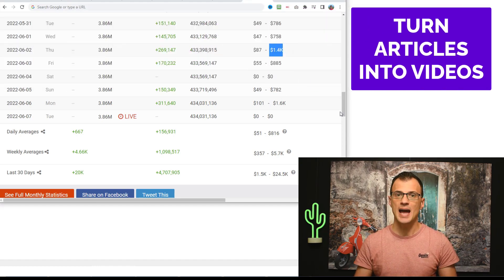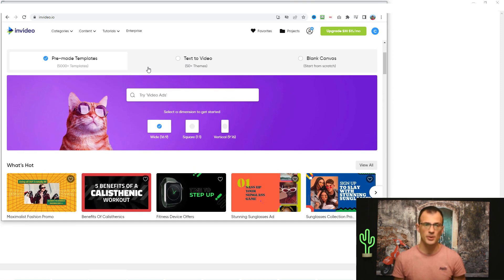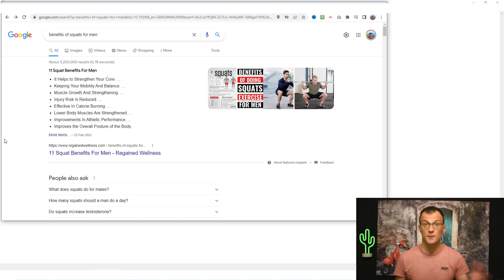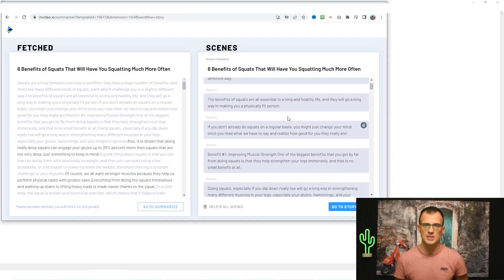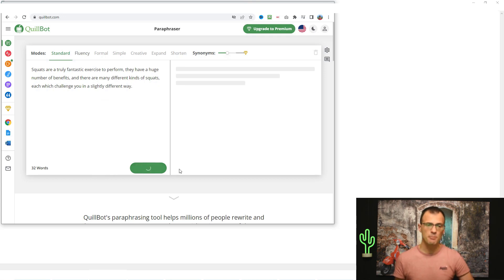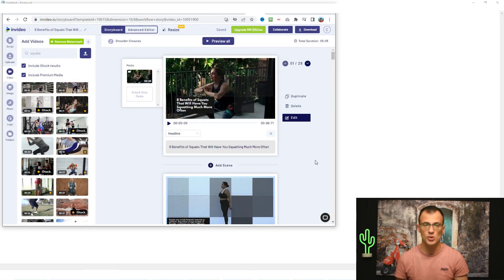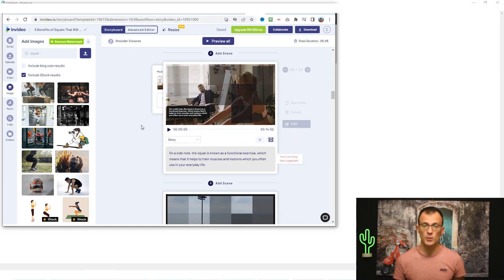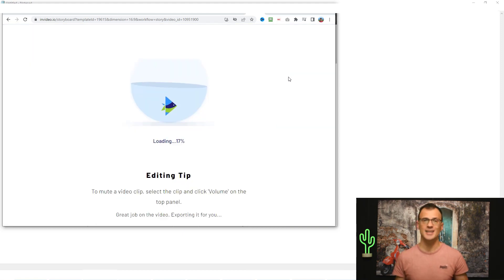How to Turn Articles into Videos in 2024 and MAKE MONEY ON YOUTUBE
Learn how to turn articles into videos using a free online article to video converter. You can convert articles into YouTube videos, or any other type of videos and make money on YouTube using this step by step tutorial for 2022.

Creating your own videos is the hardest part of being a YouTuber. However, there are great online tools that can help you with this process, and you can quickly and easily turn articles into video following the steps in today's tutorial.

✅ Get your FREE InVideo account (use my link, register the free account.

If you want to make money on YouTube, one of the things you can do is turn articles into videos.

Today I will show you a really cool tool that will help you do that.

First, you will need to find a keyword or topic on which you want to make a video. After that, you should find a website with an article about that topic.

Next, I will show you how to use this software (which even has a free plan) to create the draft of the video for you. All you have to do after this is edit the draft, swap and change the default videos and images, edit the text, and your video is ready to go.

Cheers
Greg Kononenko